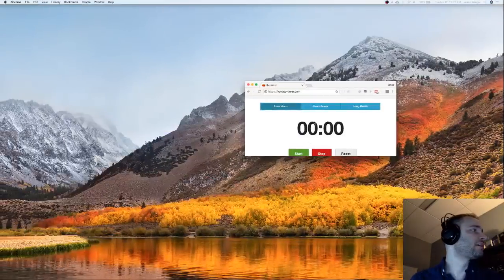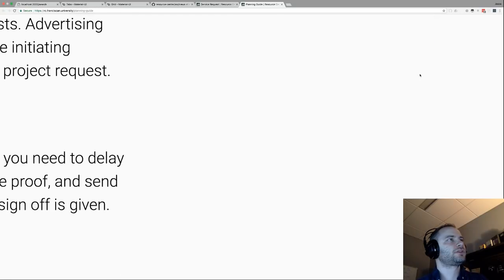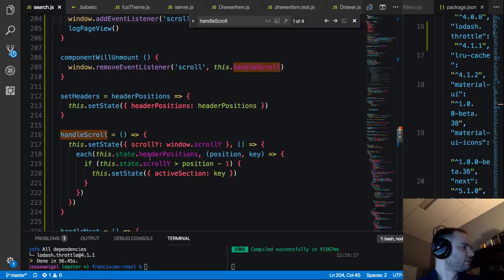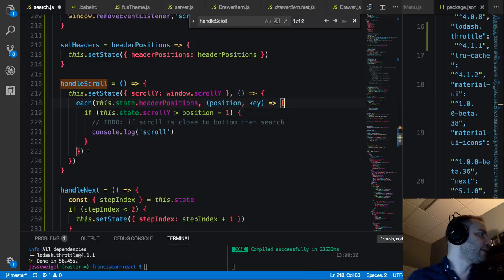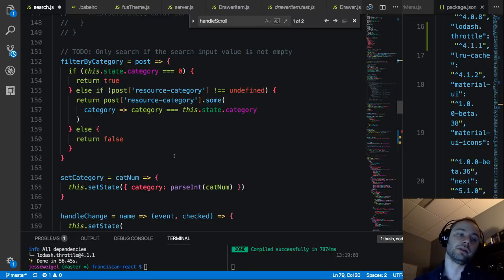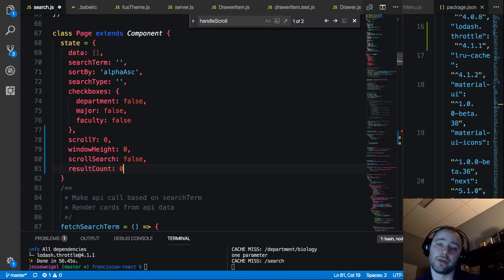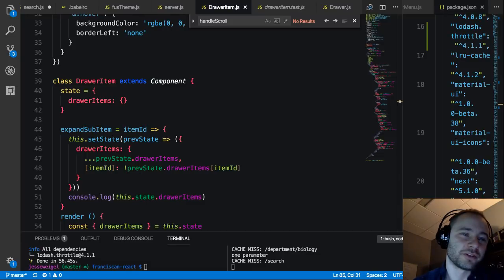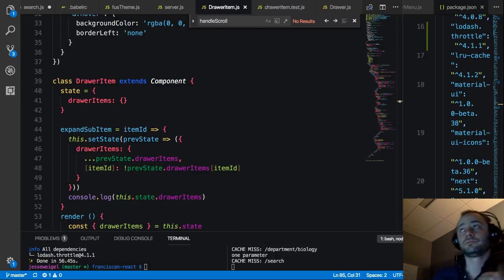React Infinite Scroll (P5D57) - Live Coding with Jesse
Project 5 Day 57: Today we will add infinite scroll functionality to the search page.